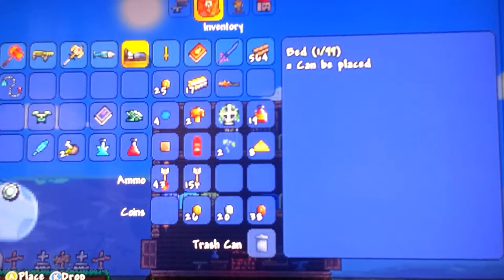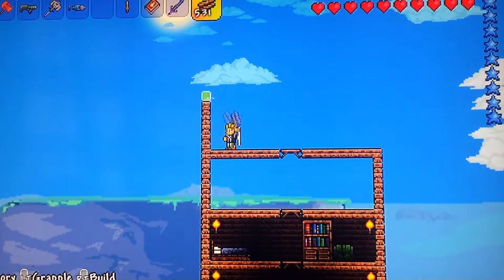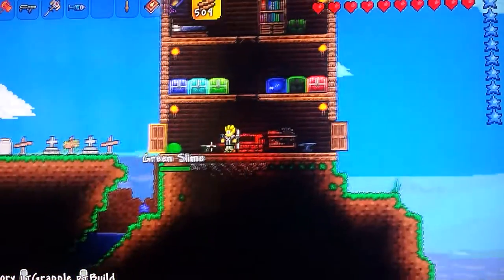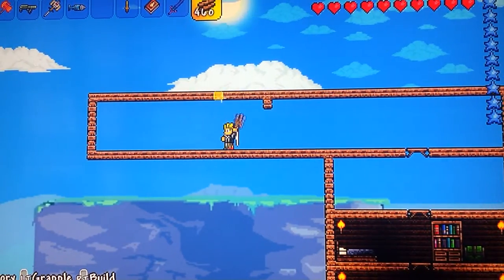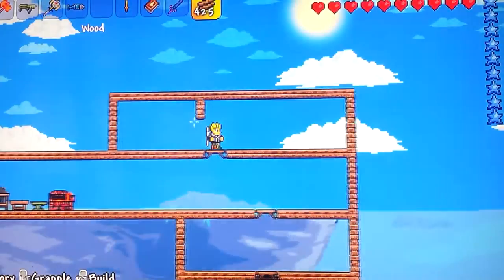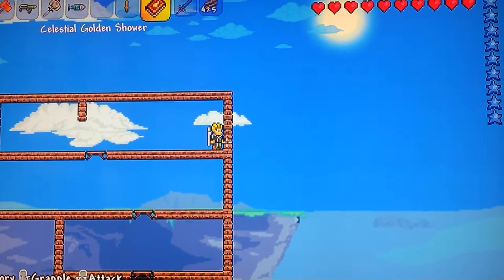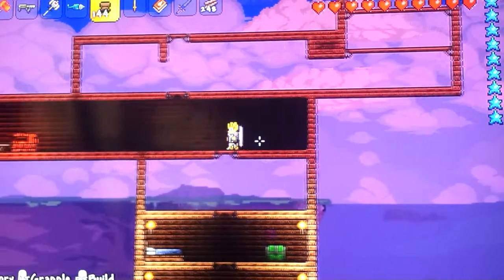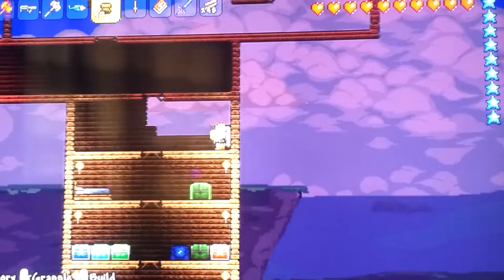Terraria ( 25 ) Alot better